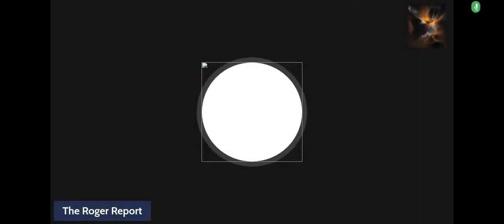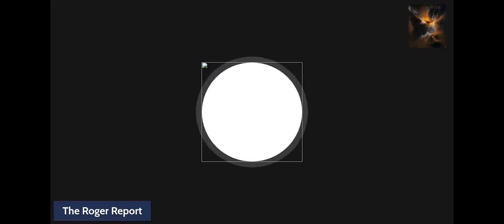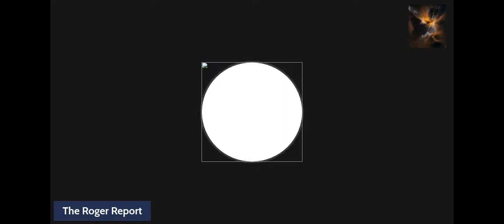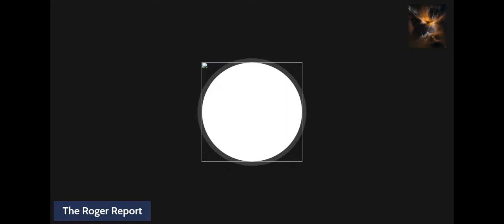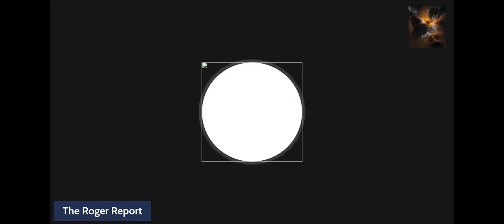Miss Direction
The Habitual Line Steppers
Black Men
Black Women
Black Families
Marriages
Relationships
Black Community